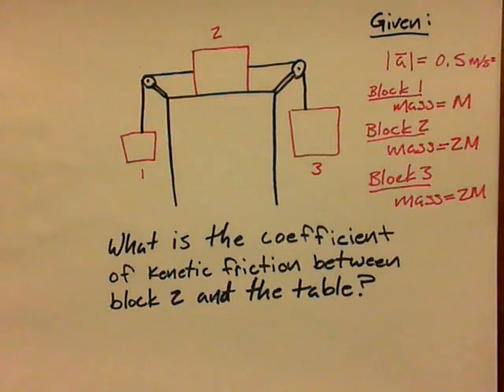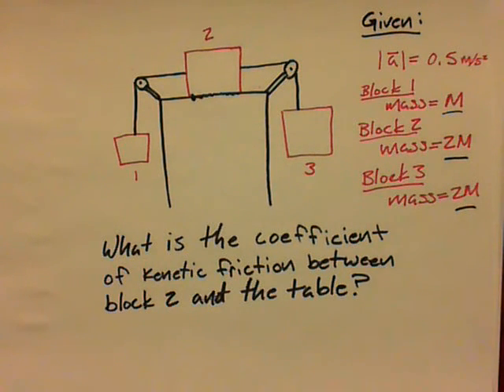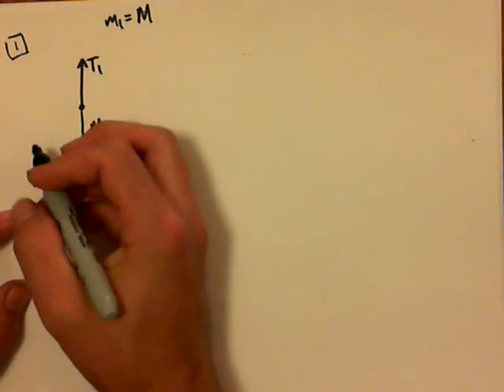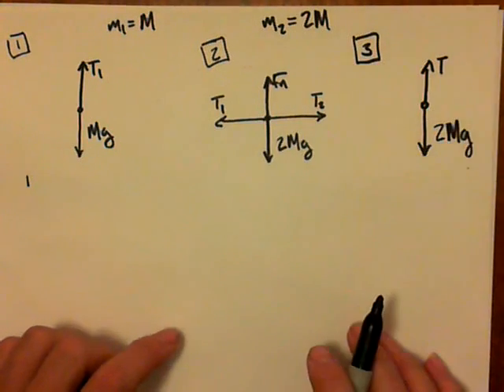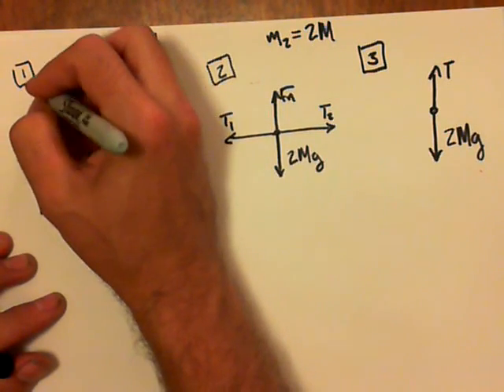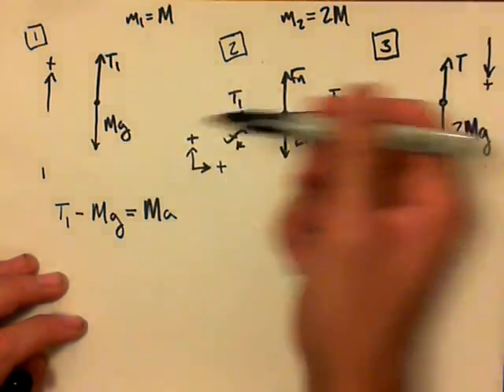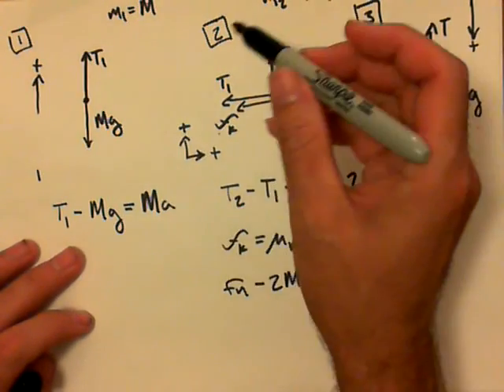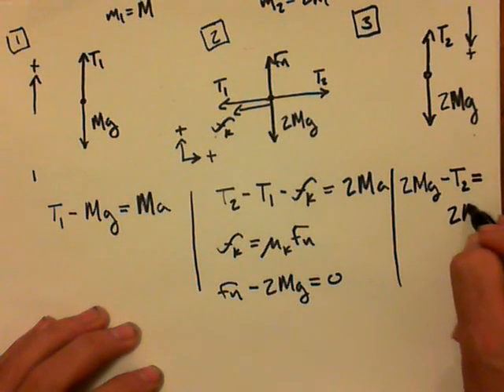Kinetic Friction - System of Blocks (Part 1)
This is a problem from the Fundamental of Physics by Halliday & Resnick. It deals with kinetic friction and setting up free body diagrams. The first half is setting up the force equation and second half is just doing the math to solve for the coefficient of friction.